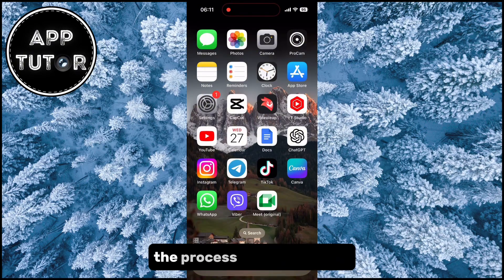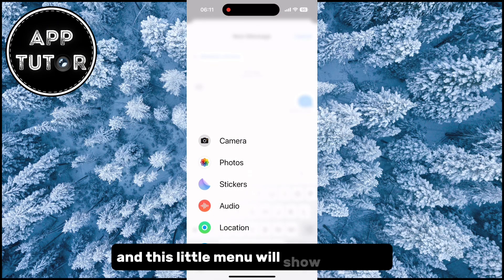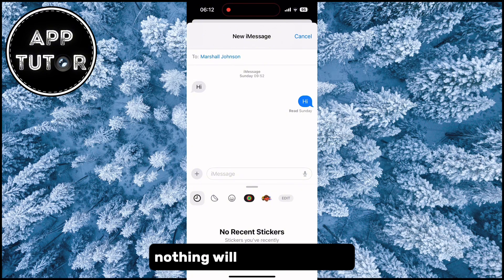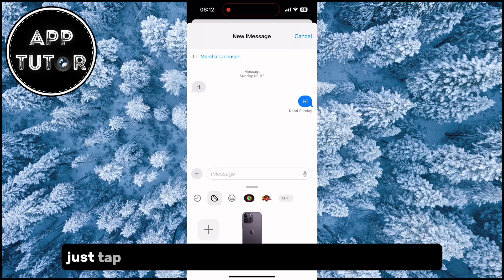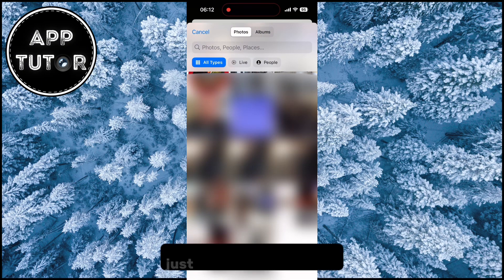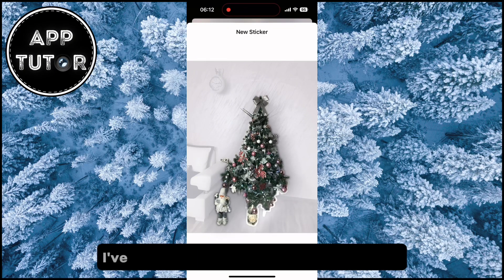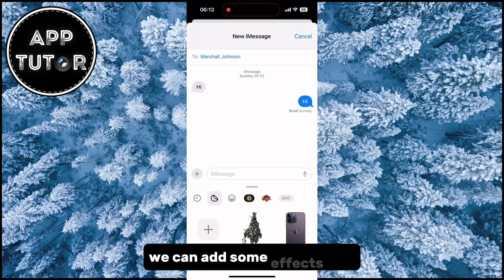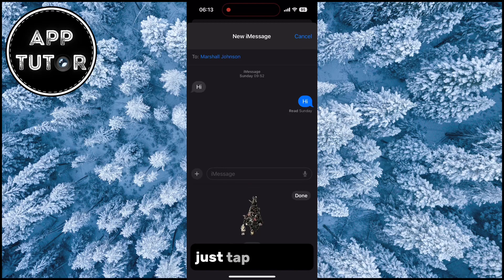(iOS 17) How to Create Live Stickers From Any Picture!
In this video, we’ll take you through the fascinating world of Live Stickers, a fantastic feature introduced in iOS 17 that allows you to bring your iMessages and conversations to life like never before. Whether you want to add a touch of fun, emotion, or creativity to your chats, we’ve got the perfect guide for you.